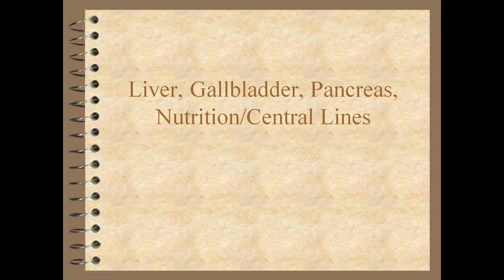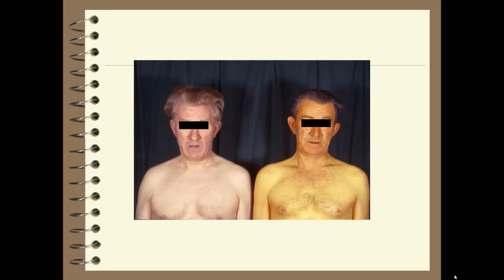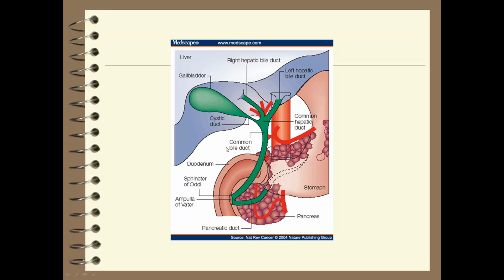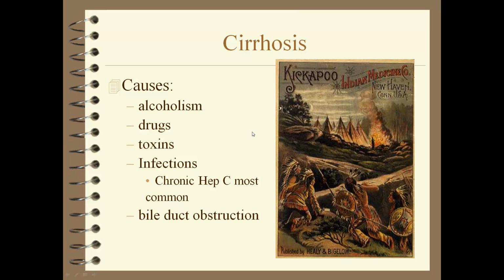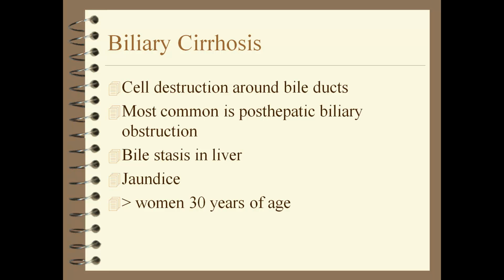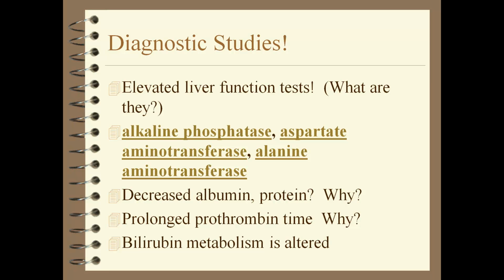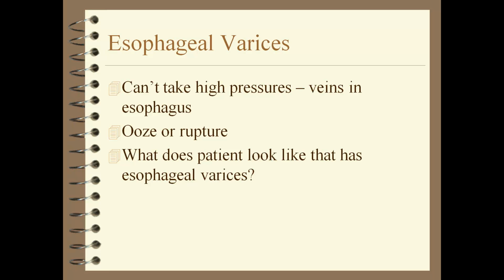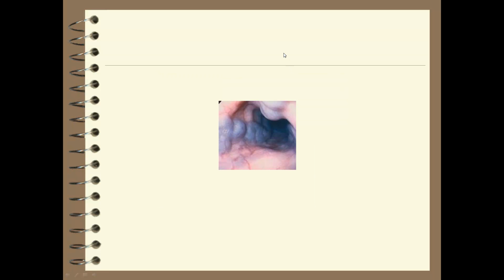Liver, Pancreas, Gallbladder 1